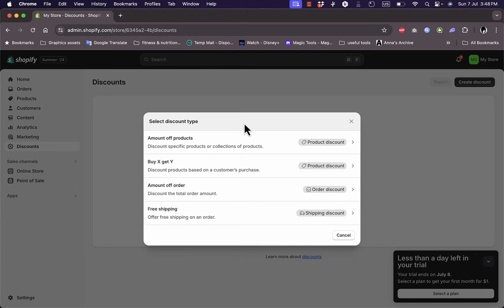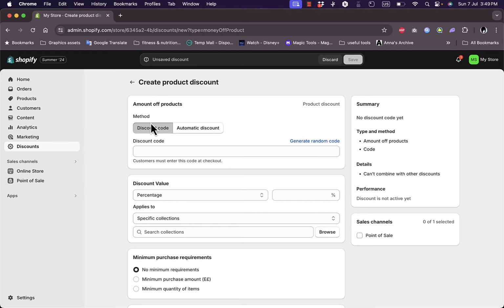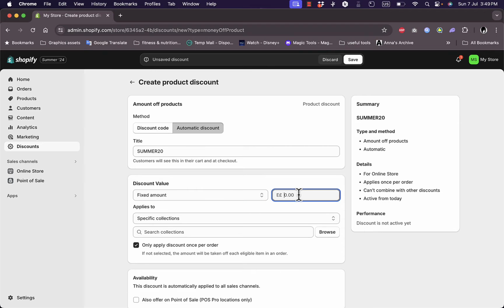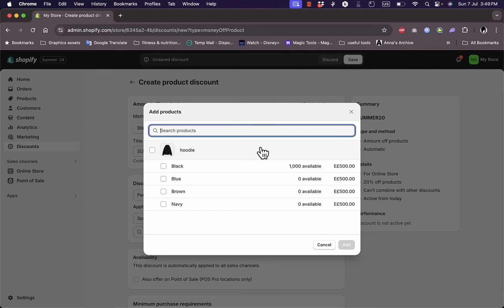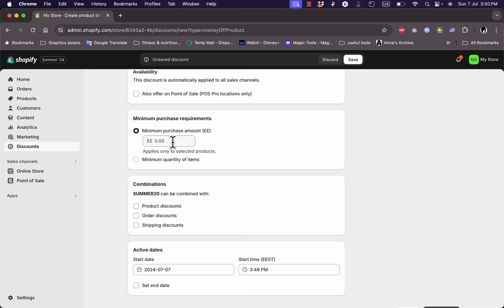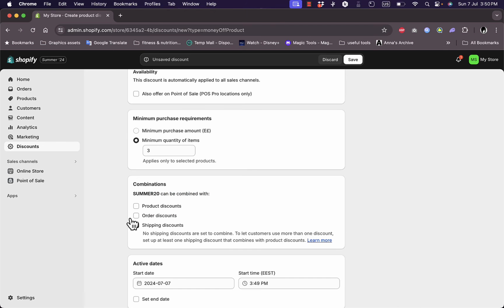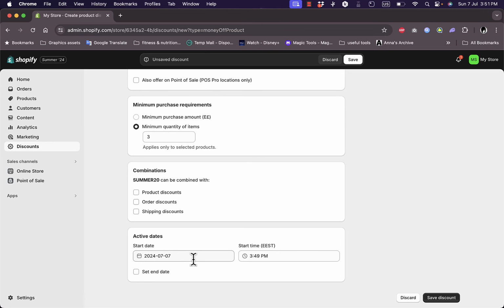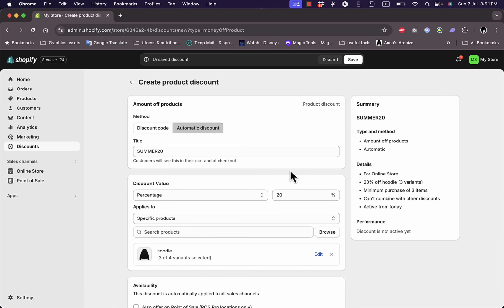How to Create Automatic Discounts Shopify - QUICK GUIDE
If you are looking for a video tutorial on Build Automatic Discounts Shopify? Look no further!
This comprehensive video demonstrates the process of Create Automatic Discounts Shopify step by step. Make sure to watch till the end for a thorough grasp.